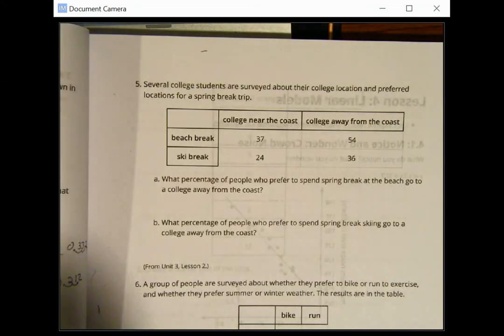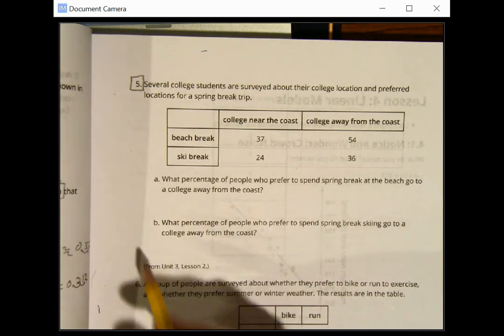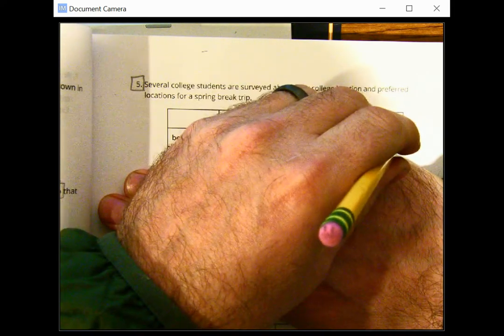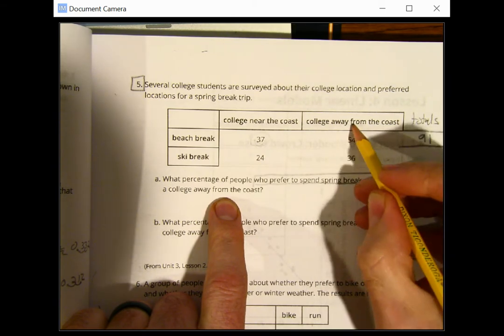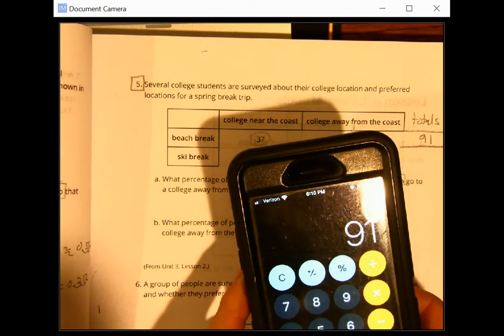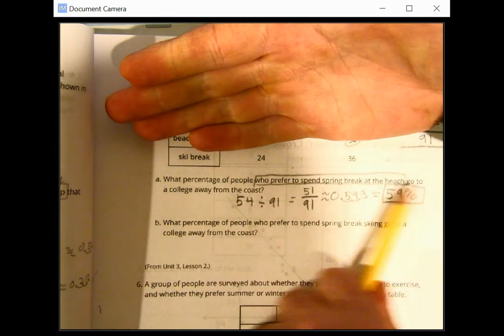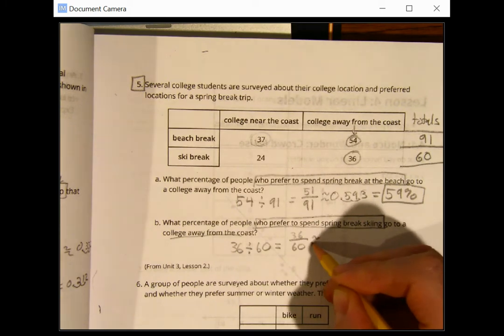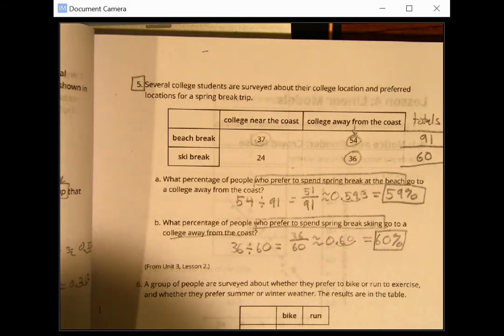Unit 3 Lesson 3 P P #5 Feb 7 2021 6 12 PM